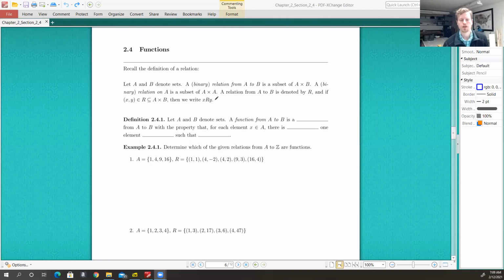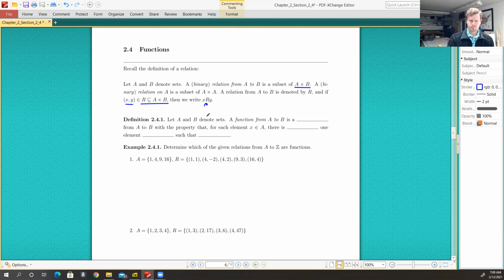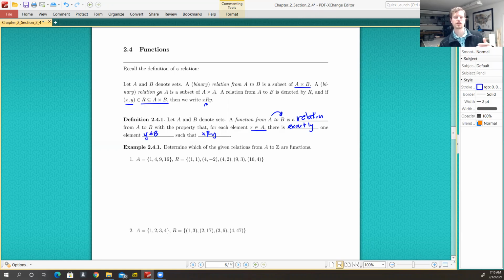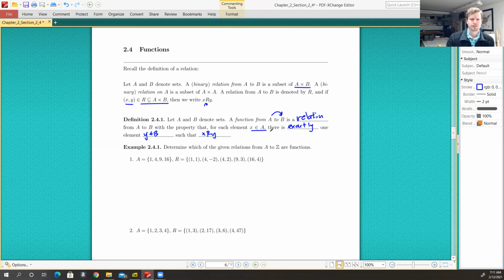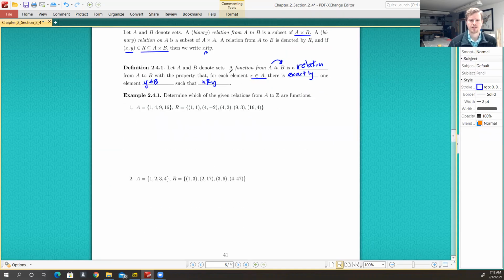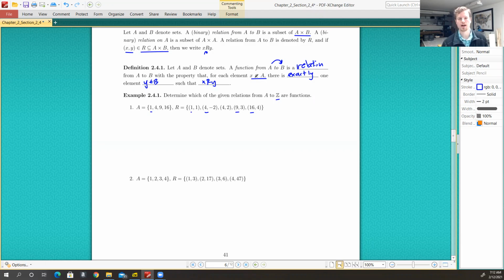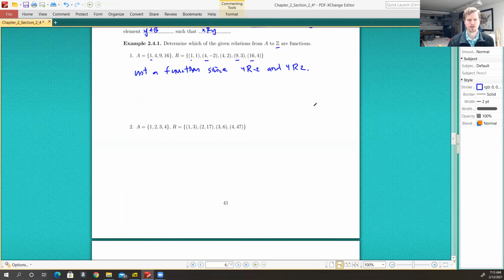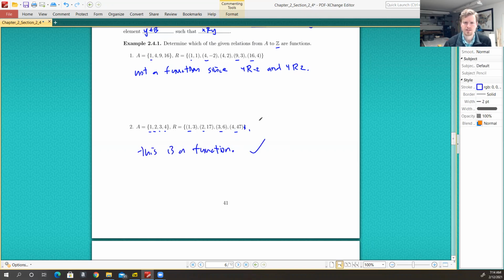Functions - Definition of a Function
Video 1 of 6 presenting section 2.4 Functions from Discrete Mathematics 5th ed by Dossey et al. We begin the series with the definition of a function using the notation introduced in the videos discussing relations. An example an non-example are both provided.